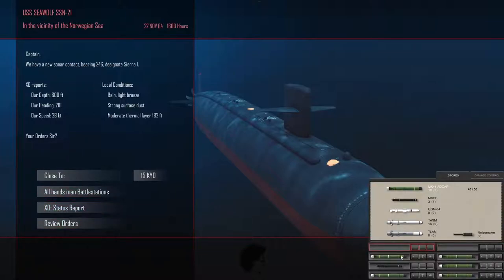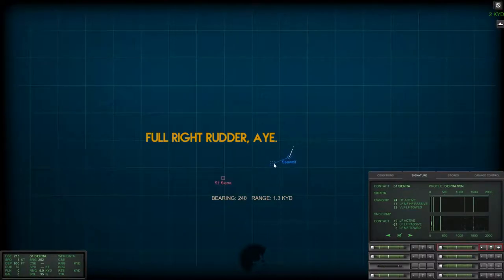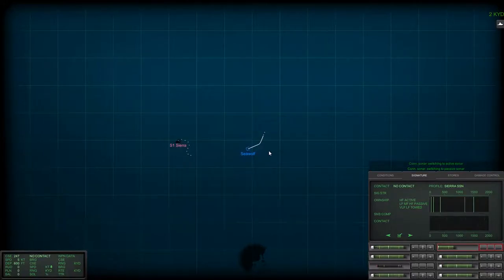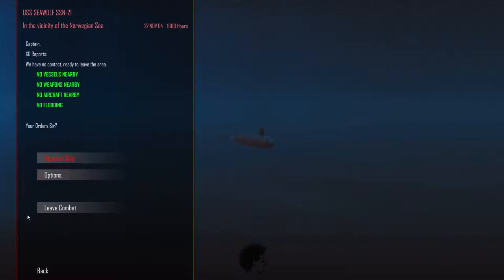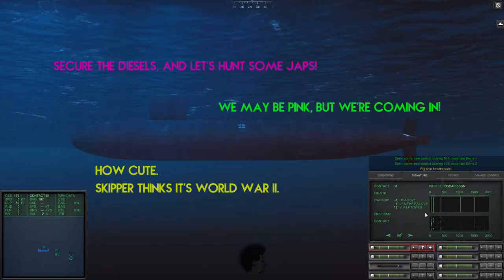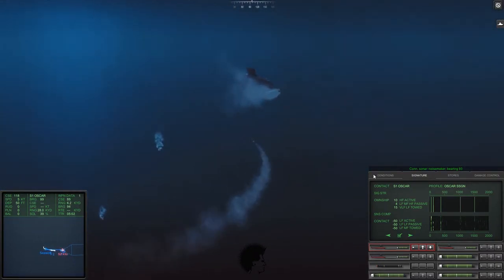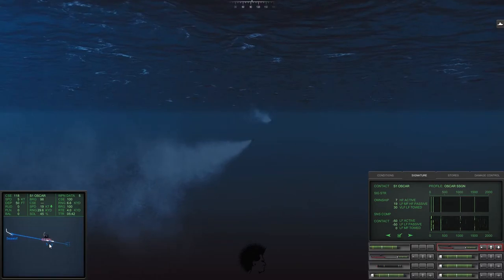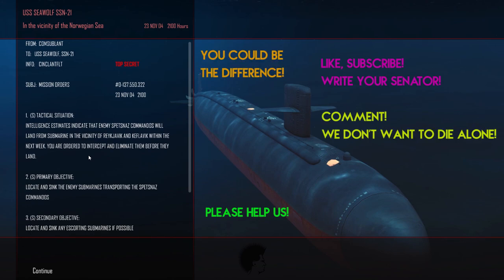Cold Waters Episode 3 - Sinking Granite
Whisky tries to accomplish missions back-to-back by manually steering torpedoes into Russian submarines. The crew of the Seawolf gets snarky, and the Chief of the Boat has to cull their behavior.